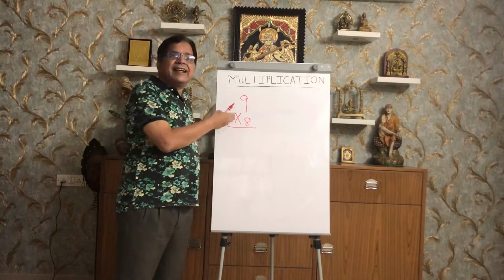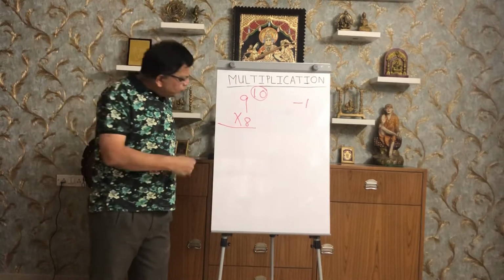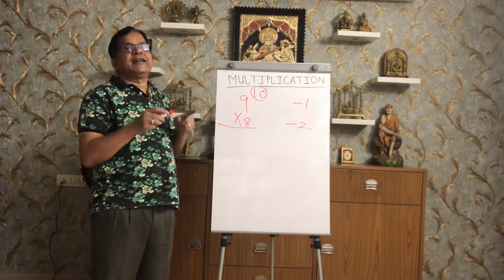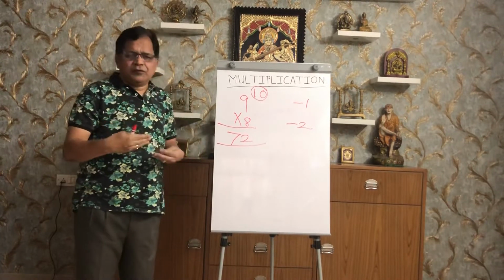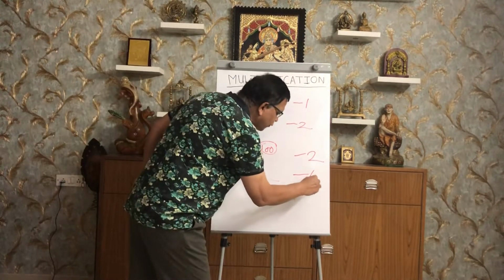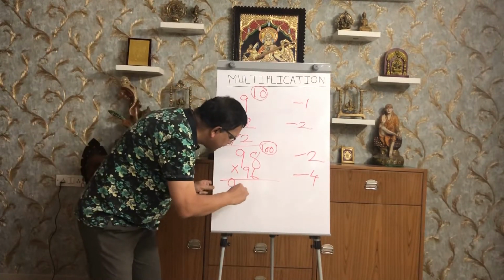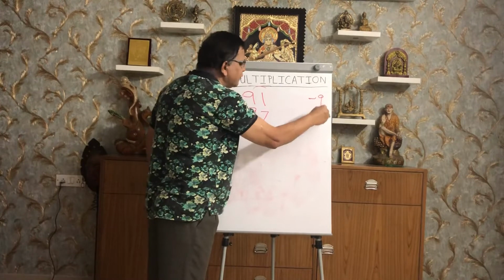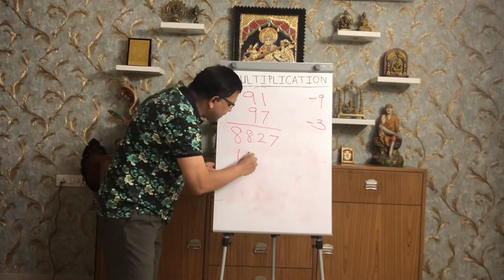28 April 2020